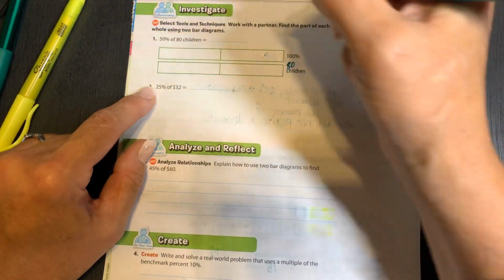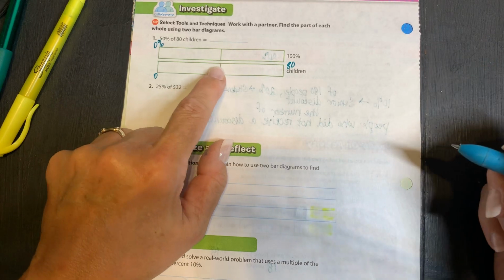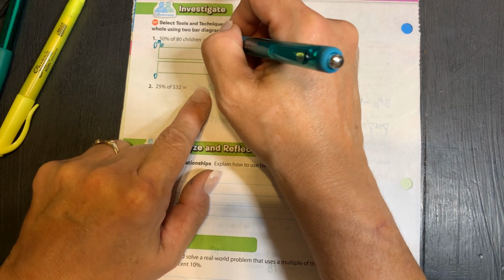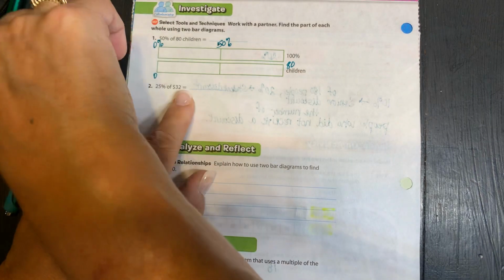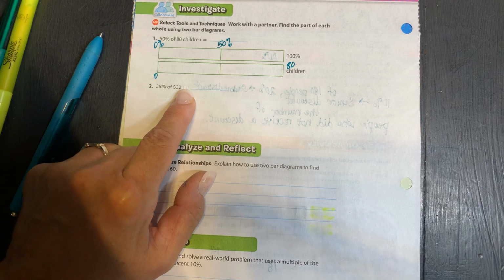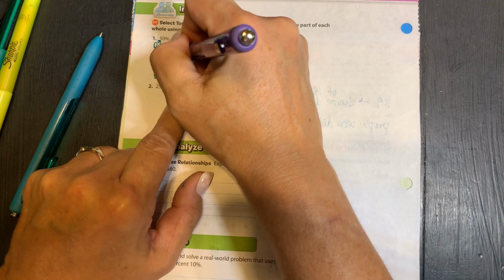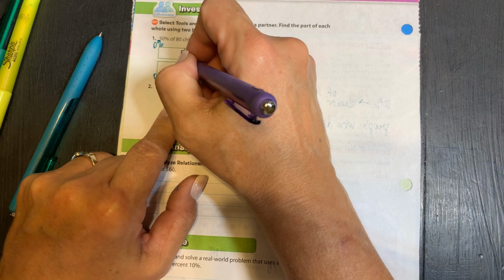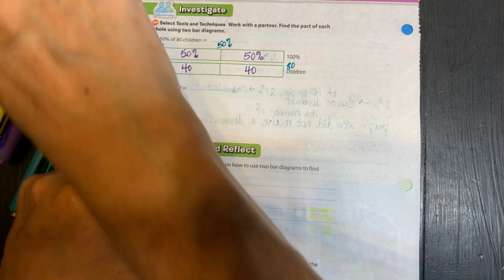Parts of a Whole